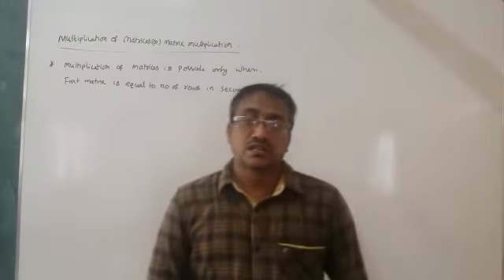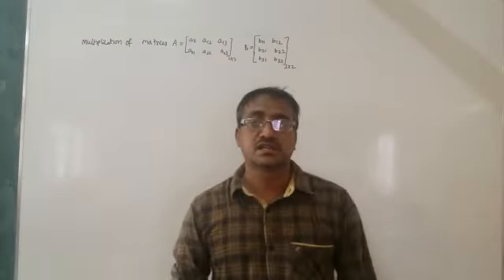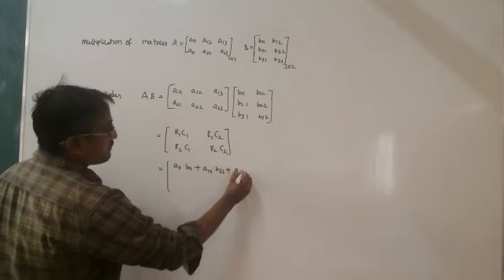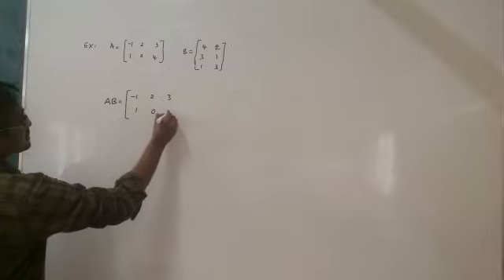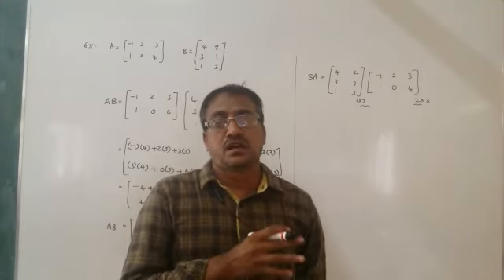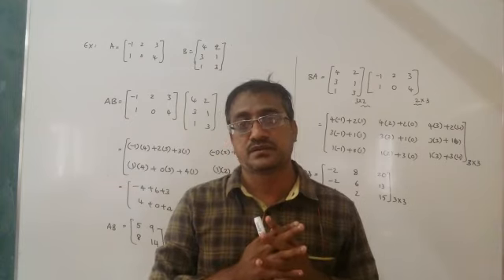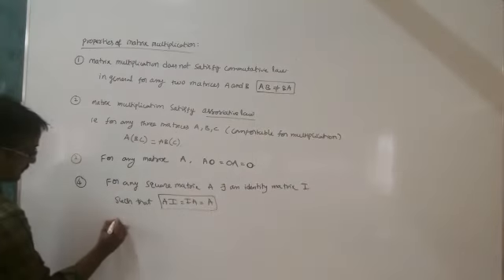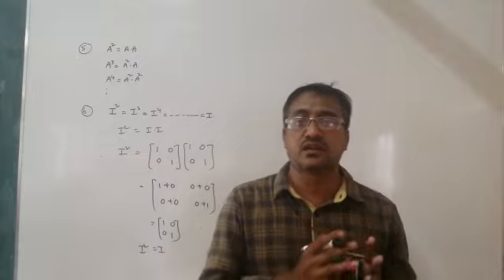Matrix multiplication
1A